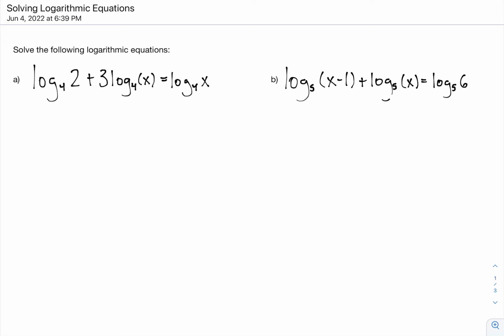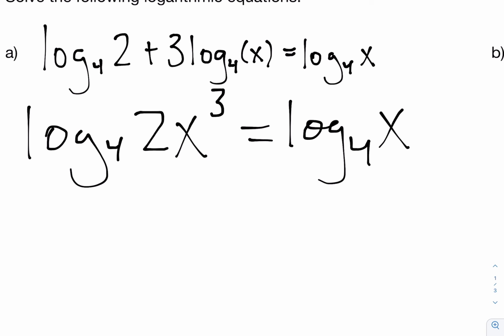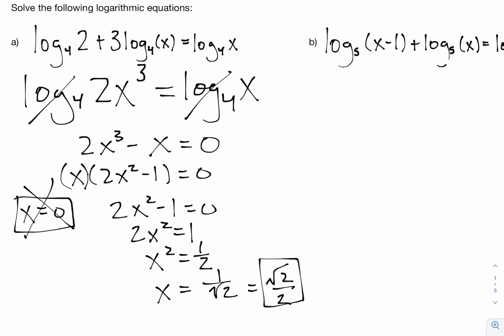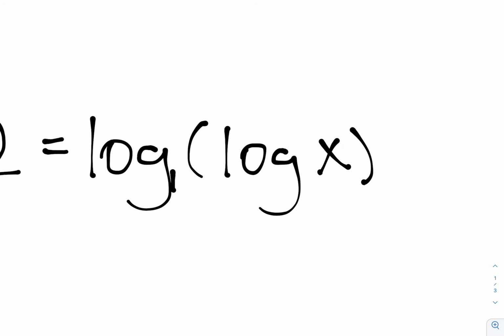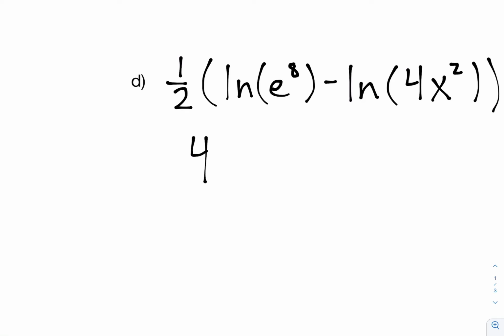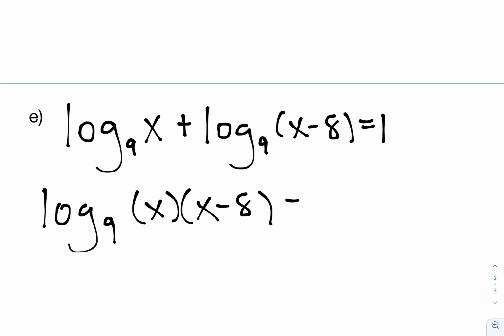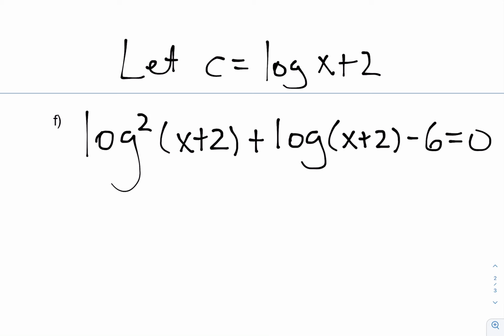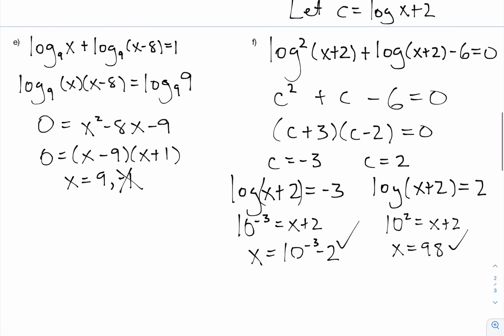Solving Logarithmic Equations